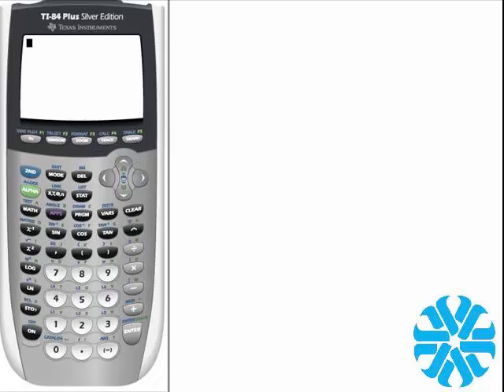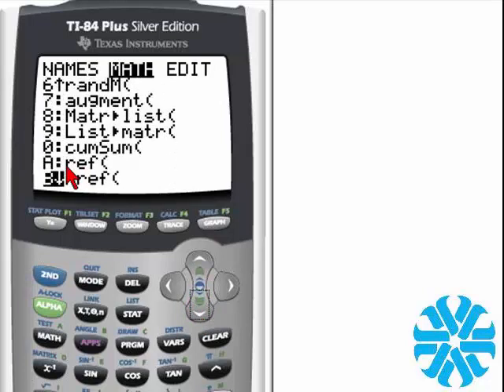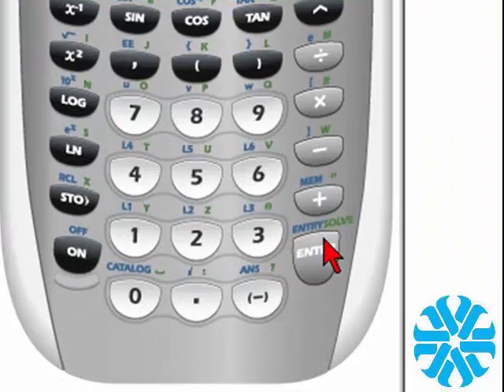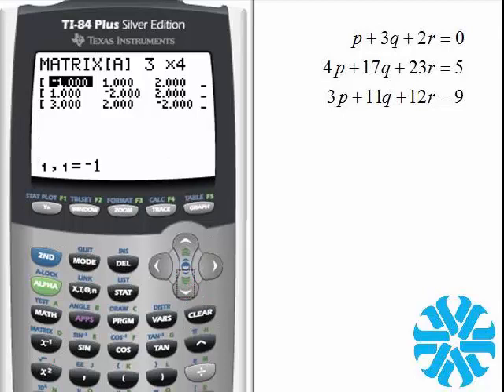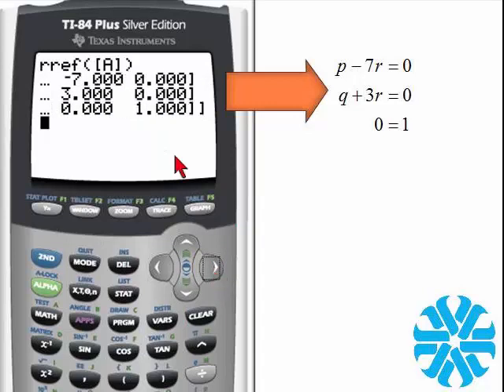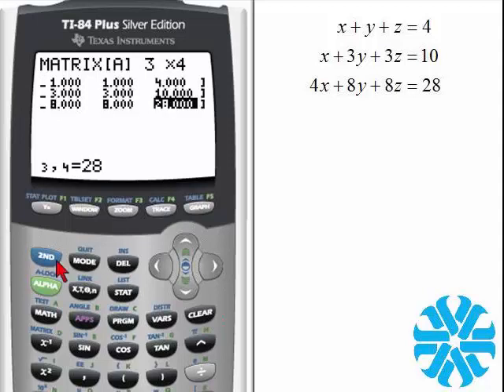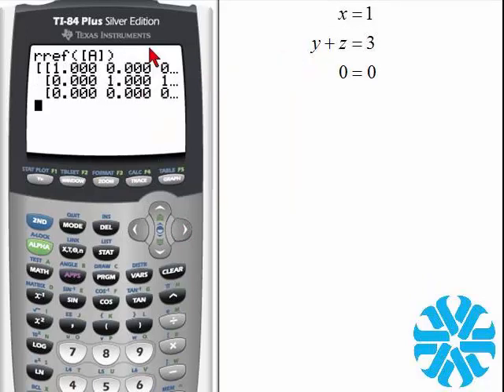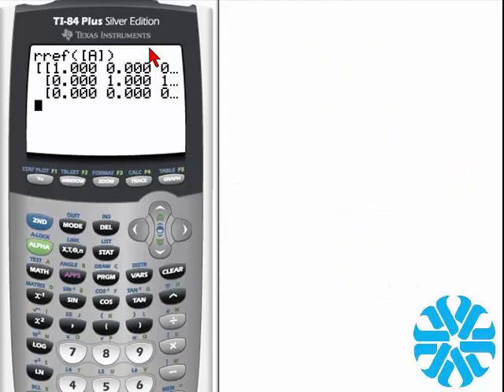TI 83/84 Series: Matrix Row Reduced Echelon Form